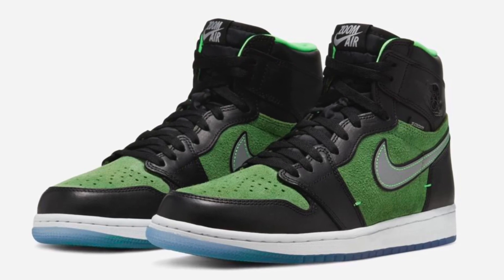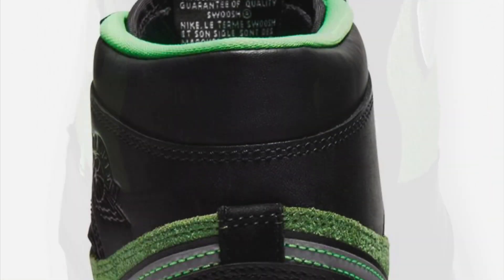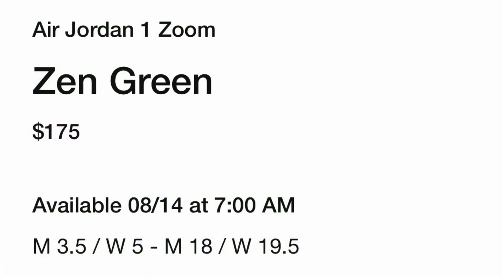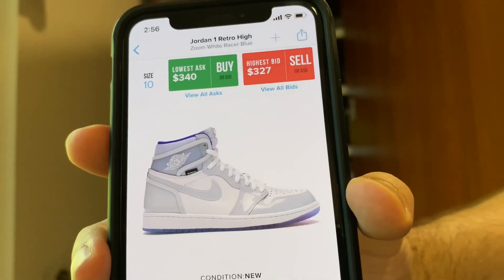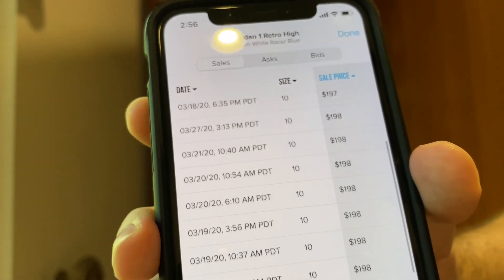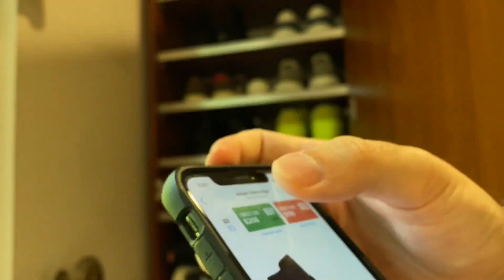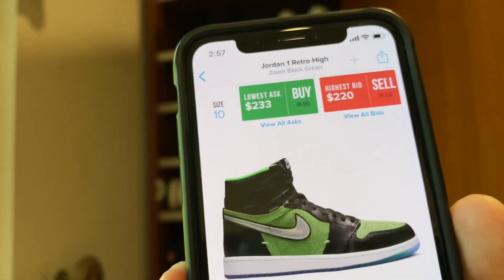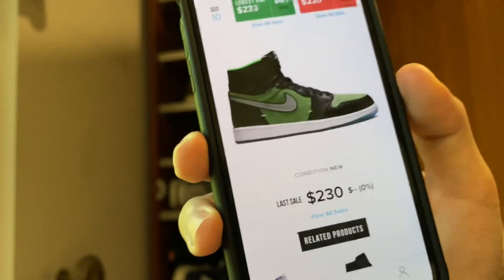COP OR FLOP - Air Jordan 1 Zoom Zen Green (Resale Predictions)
Welcome back, today’s video is going to be about whether the upcoming Jordan 1 High Zoom Zen Green will resell or flop on release day. This is definitely an interesting sneaker with a unique twist by using Zoom technology on the Jordan 1, but people don’t seem too hyped about the colorway. These are officially set to release on August 14th for a retail price of $175.

*Everything I stated in this video is just my opinion, so please do what you see fit best*